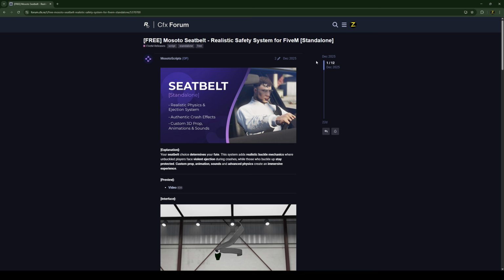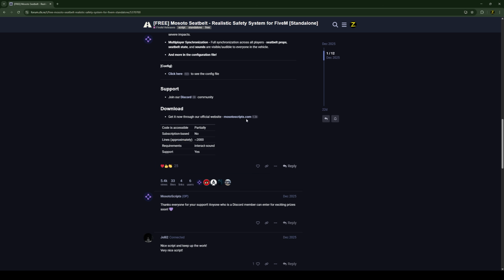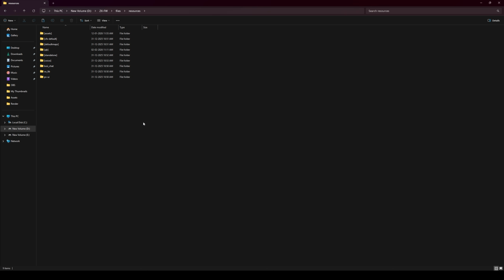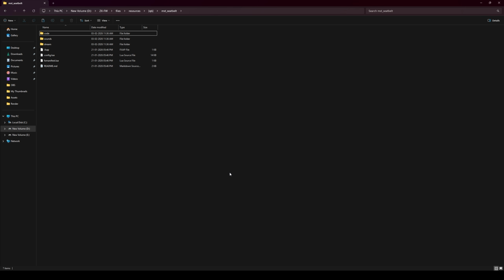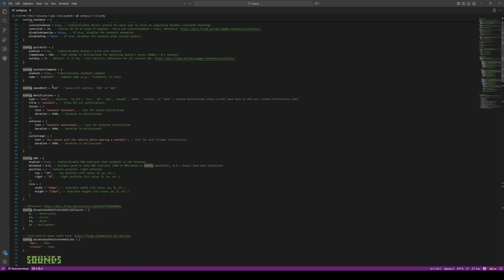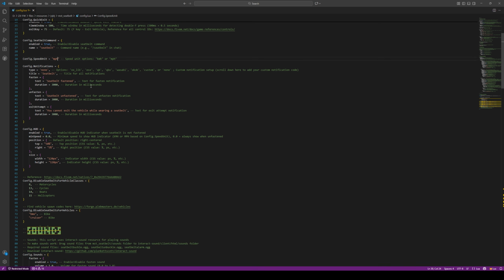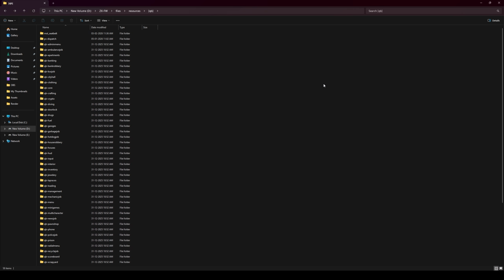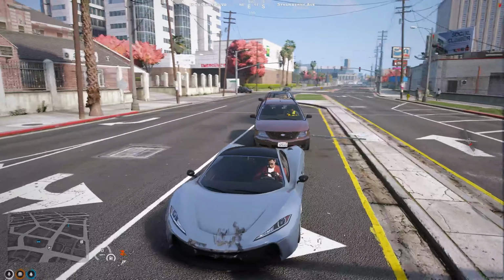Free Advanced Seat Belt Script | Mosoto Scripts | QBCore/ESX | FiveM Tutorial #201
Hey guys, today in this video I explained how you can Install advance seatbelt script into your FiveM Server in a very easy method.

🔗Links Used in this video